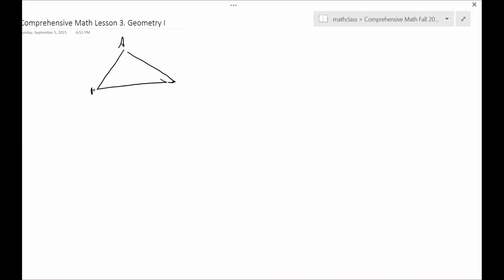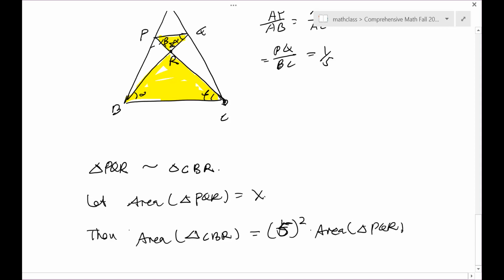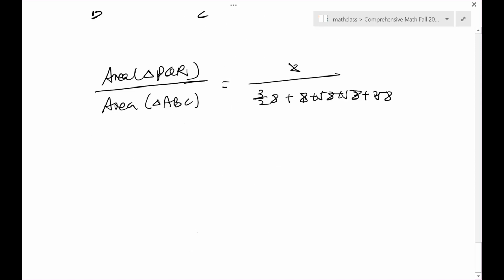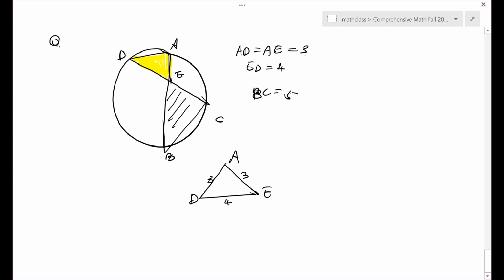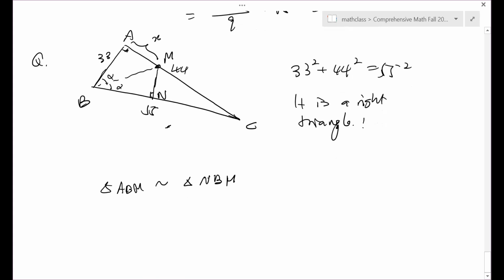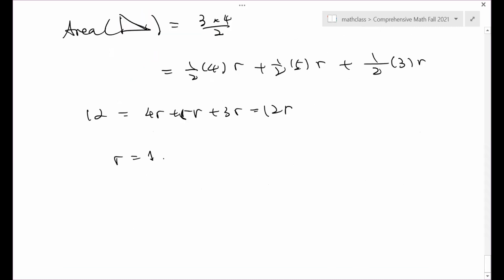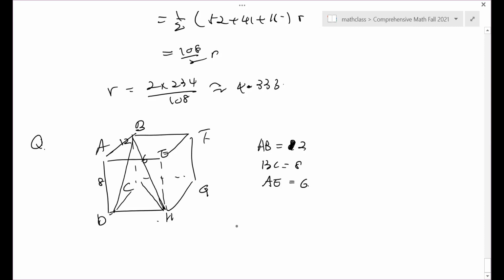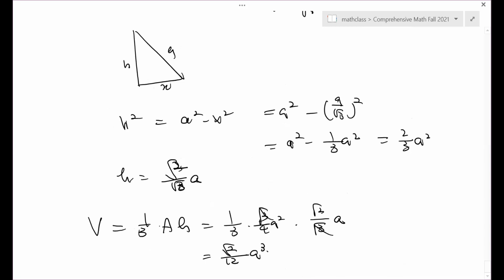Comprehensive Math 03 Geometry